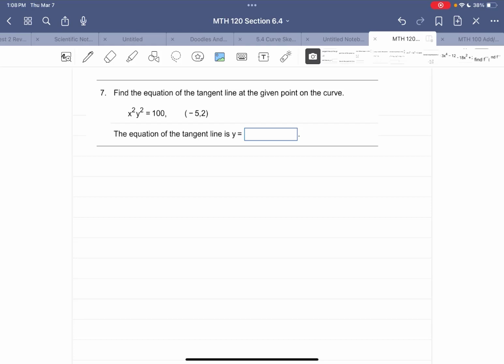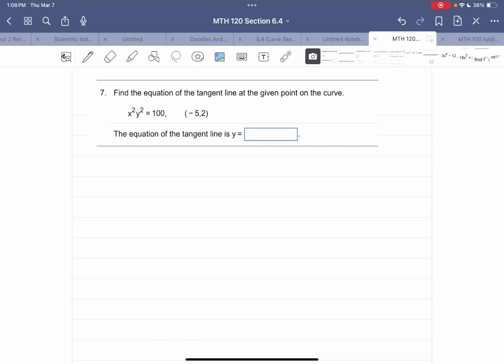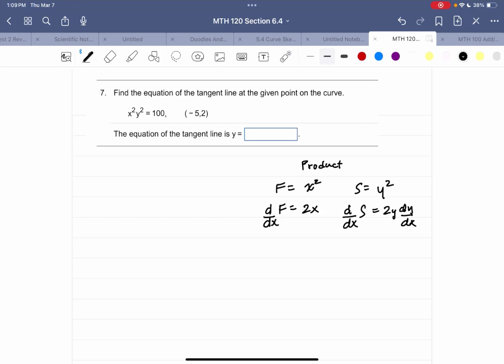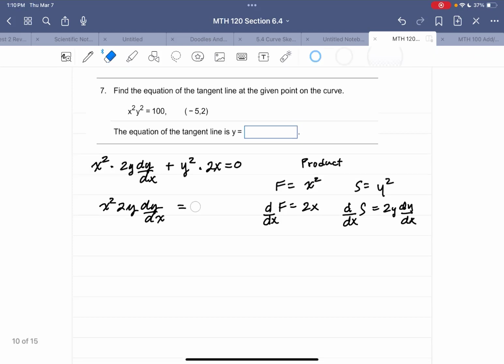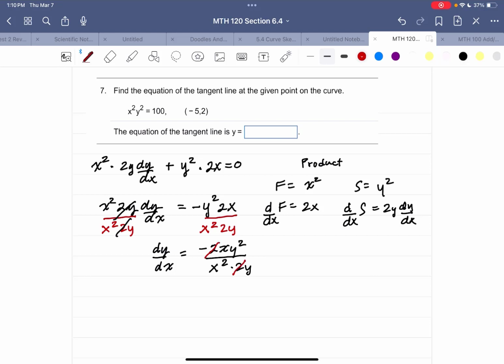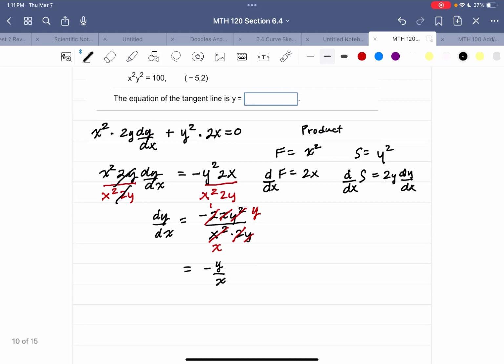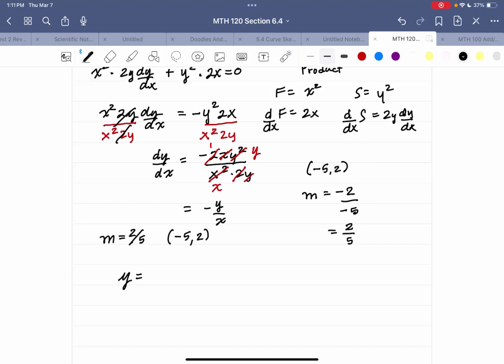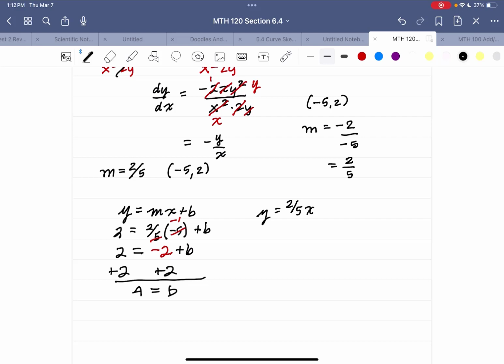MTH 120 6.4 Example 7